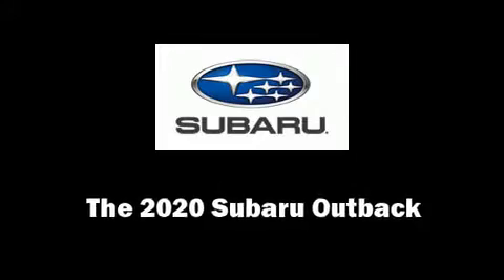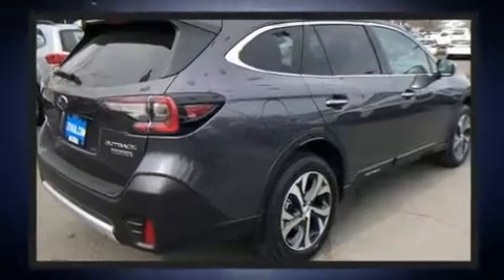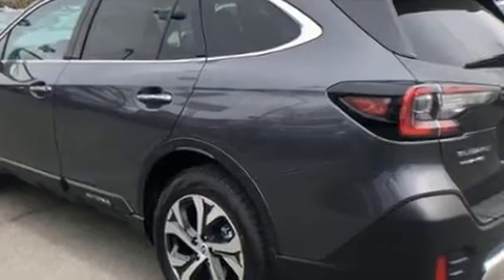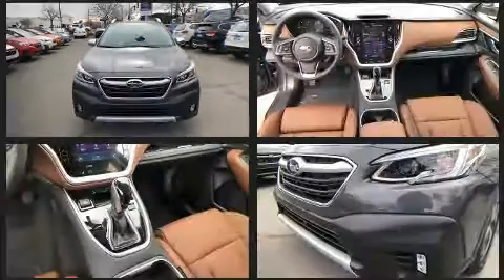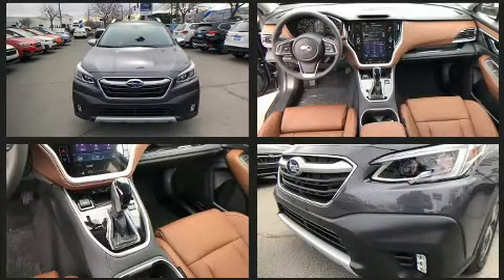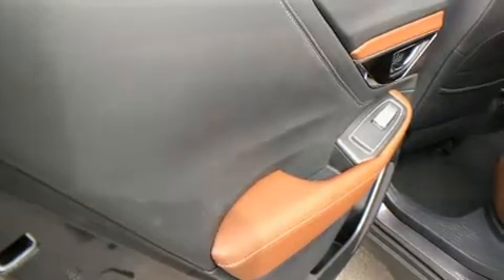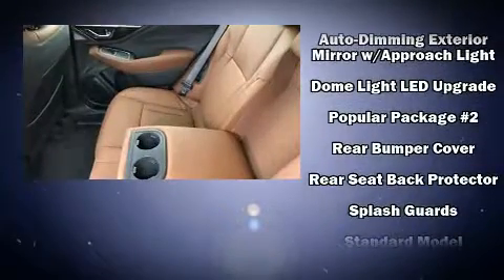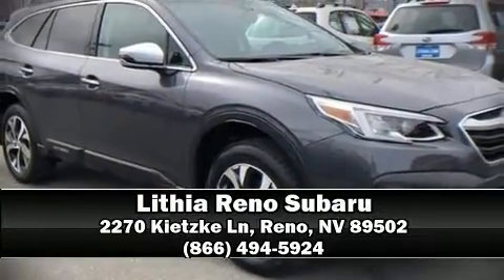2020 Subaru Outback Touring in Reno, NV 89502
Load your family into the 2020 Subaru Outback. Under the hood you'll find a 4 cylinder engine with more than 170 horsepower, and for added security, dynamic Stability Control supplements the drivetrain. Subaru infused the interior with top shelf amenities, such as: an automatic dimming rear-view mirror, tilt and telescoping steering wheel, heated door mirrors, a power rear cargo door, lane departure warning, an overhead console, and seat memory. Features such as automatic climate control and leather upholstery prove that economical transportation does not need to be sparsely equipped. Rear passengers enjoy the seat heating functionality, keeping them warm during the winter months. For drivers who enjoy the natural environment, a power moon roof allows an infusion of fresh air. Subaru ensures the safety and security of its passengers with equipment such as: dual front impact airbags, front side impact airbags, traction control, a panic alarm, an emergency communication system, and 4 wheel disc brakes with ABS. Brake assist technology provides extra pressure when applying the brakes. We pride ourselves on providing excellent customer service. Stop by our dealership or give us a call for more information.